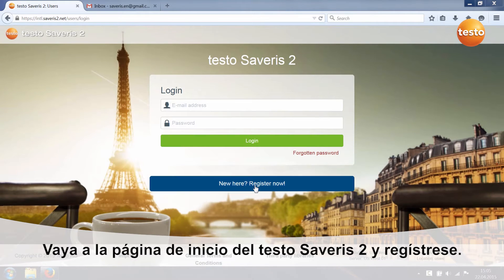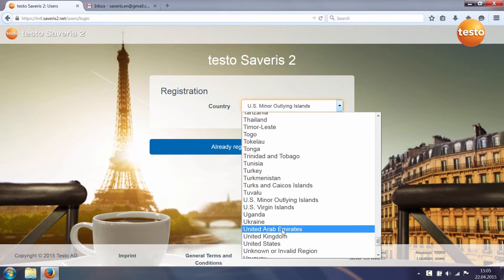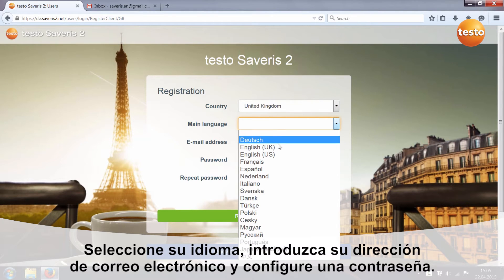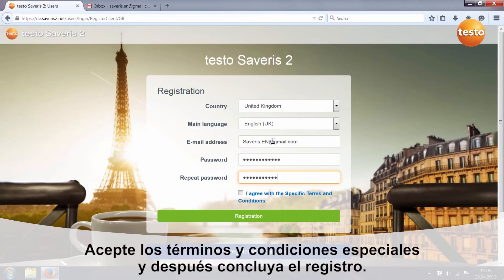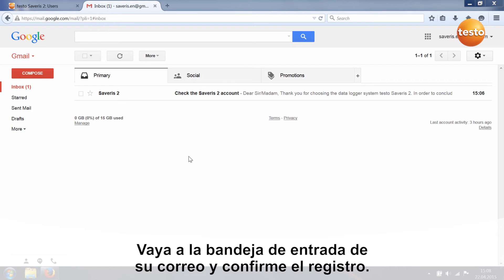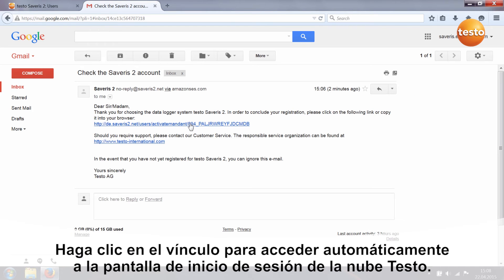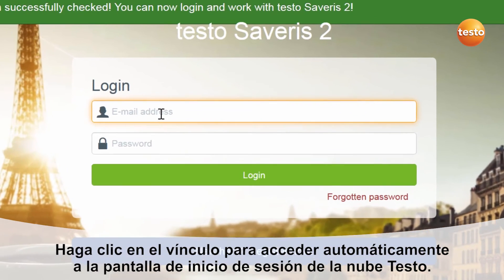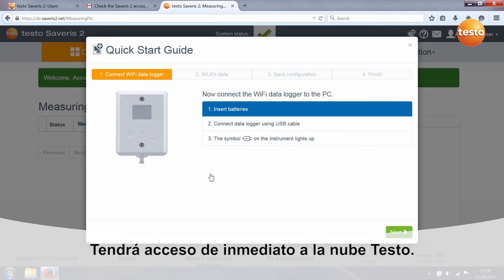Testo Saveris 2 - Registrarse en la nube | Be sure. Testo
Breve video tutorial con una sencilla explicación para registrarse en el Testo Cloud y poder ver los datos recogidos por el sistema de medición con data loggers Wi-Fi testo Saveris 2